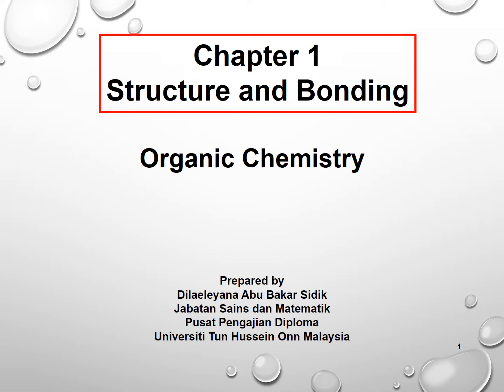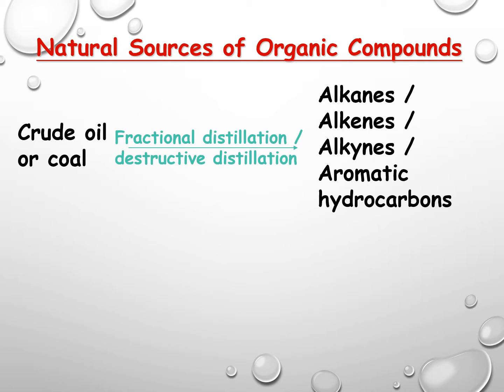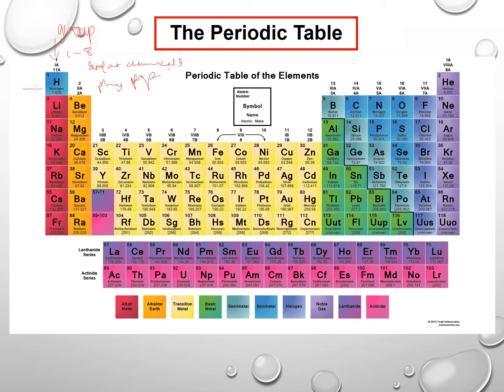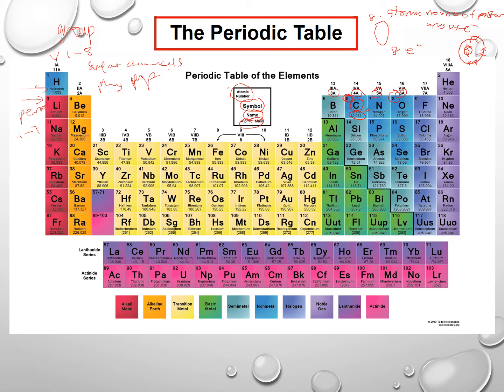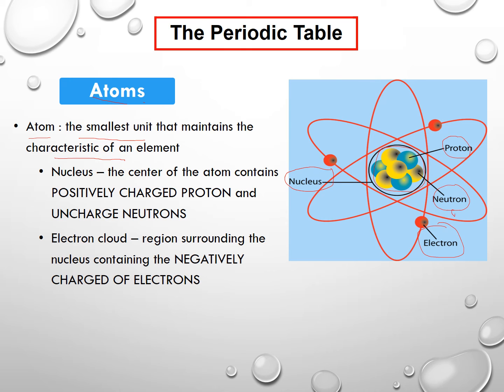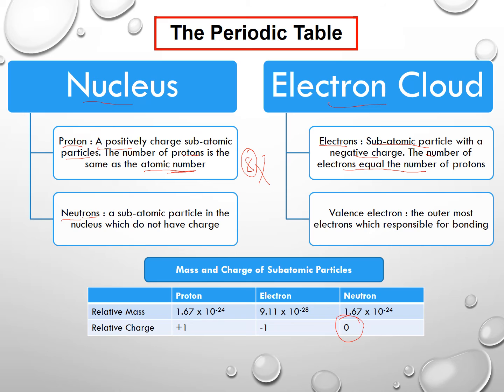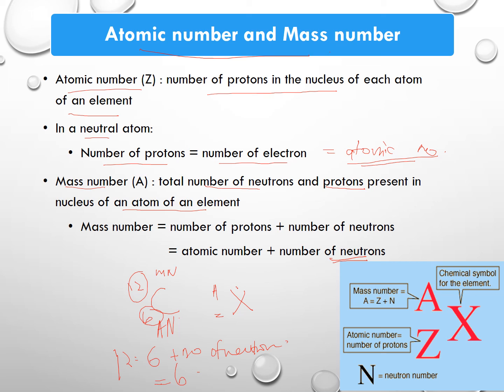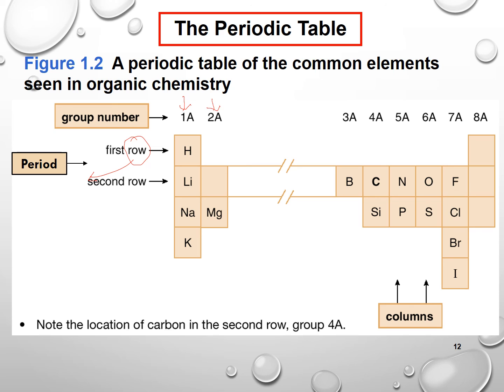Chapter 1 Structure and Bonding part 1